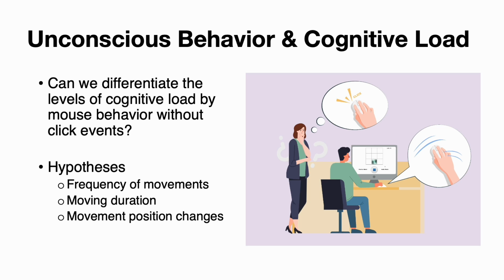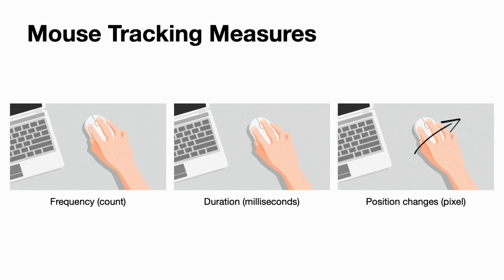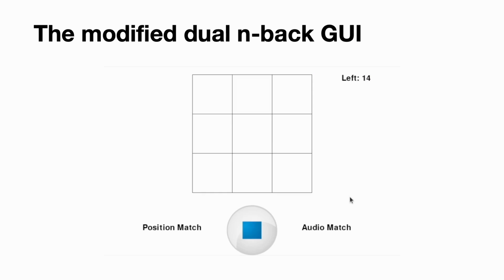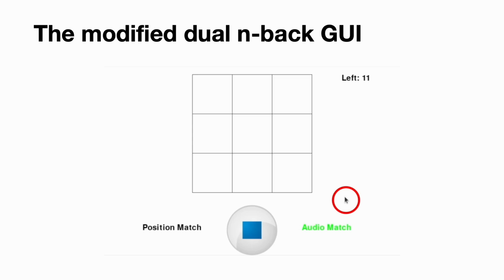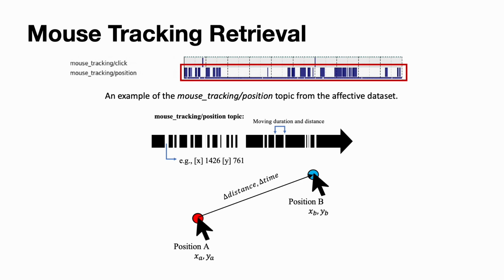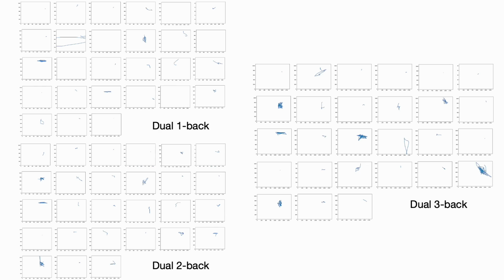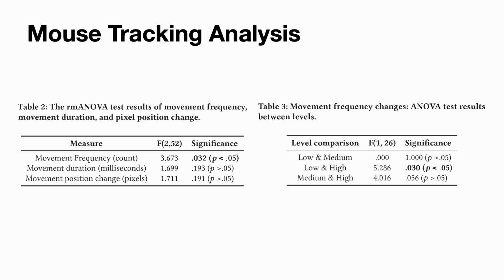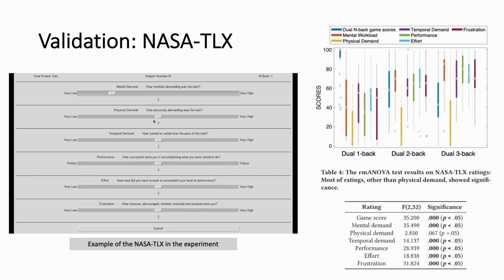Correlation between Unconscious Mouse Actions and Human Cognitive Workload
Go-Eum Cha, Byung-Cheol Min

Abstract
Unconscious behaviors are one of the indicators of the human perception process from a psychological perspective. As a result of perception responses, hand gestures show behavioral responses from given stimuli. Mouse usages in Human-Machine Interaction (HMI) show hand gestures that individuals perceive information processing. This paper presents an investigation of the correlation between unconscious mouse actions and human cognitive workload. We extracted mouse behaviors from a Robot Operating System (ROS) file-based dataset that user responses are reproducible. We analyzed redundant mouse movements to complete a dual $n$-back game by solely pressing the left and right buttons. Starting from a hypothesis that unconscious mouse behaviors predict different levels of cognitive loads, we statistically analyzed mouse movements. We also validated mouse behaviors with other modalities in the dataset, including self-questionnaire and eye blinking results. As a result, we found that mouse behaviors that occur unconsciously and human cognitive workload correlate.